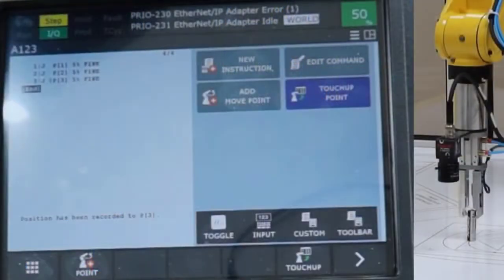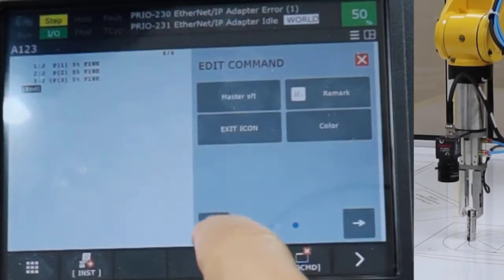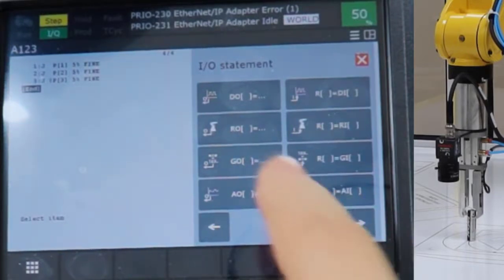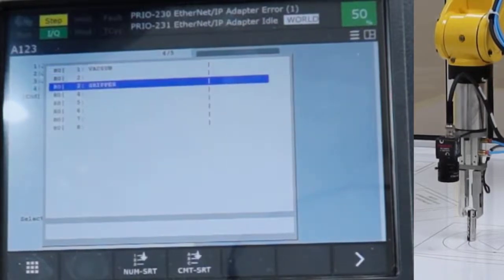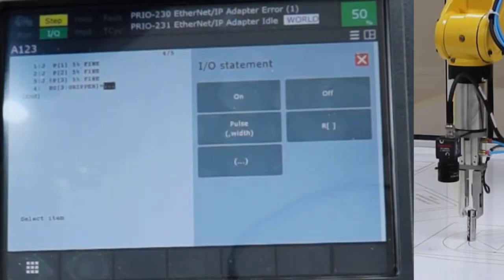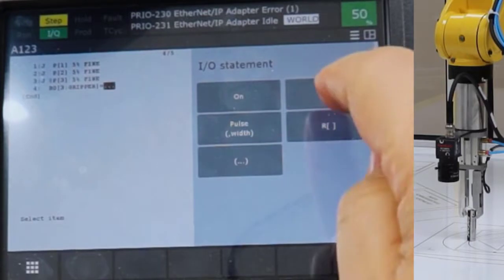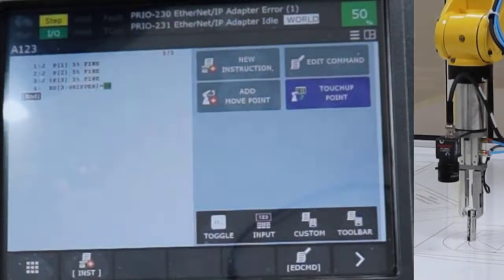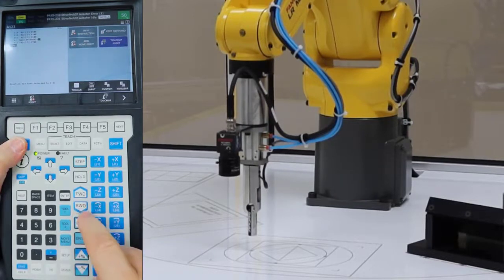Create a Simple Program for Fanuc Cert cart with Gripper and Loop